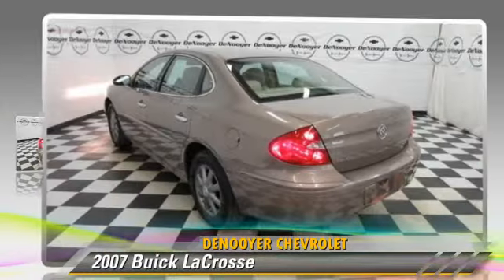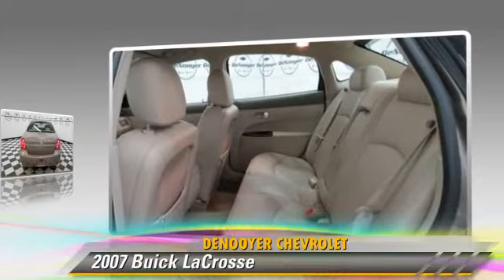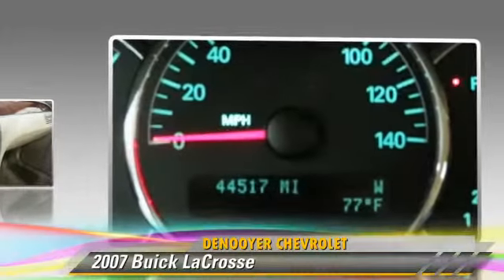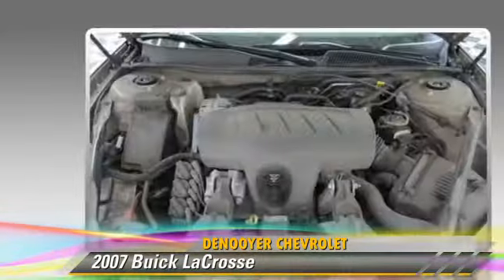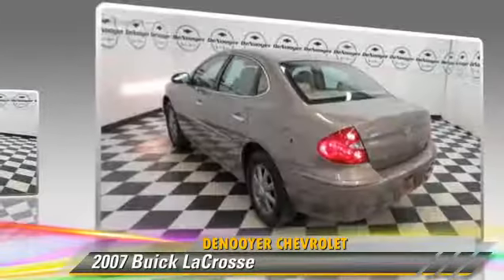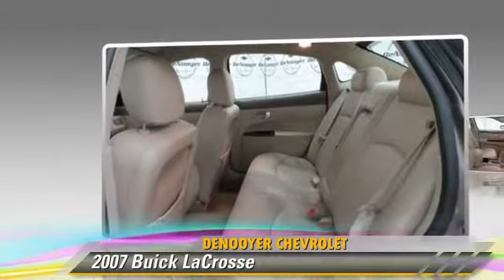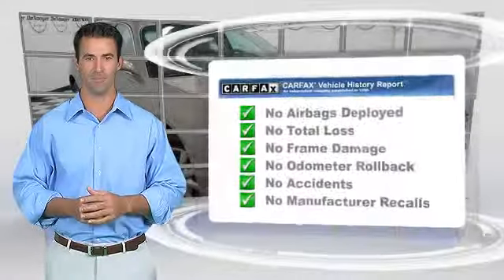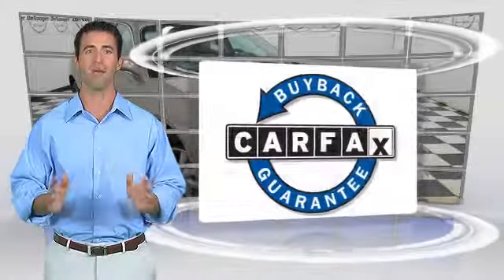DeNooyer Chevrolet, Used Albany NY NY 12205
DeNooyer Chevrolet

[DFIN:3:3079388:I:3075:E5DF7ABC:1ad39b9294d85968c0b6d35cbd49c4e9]